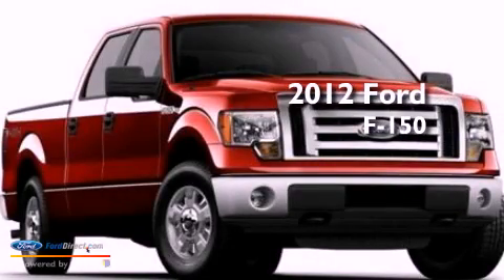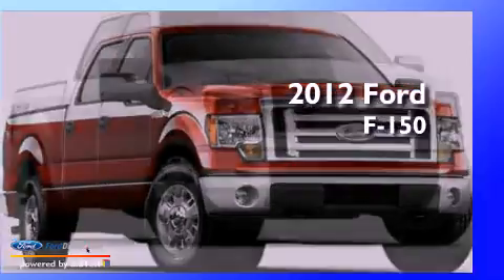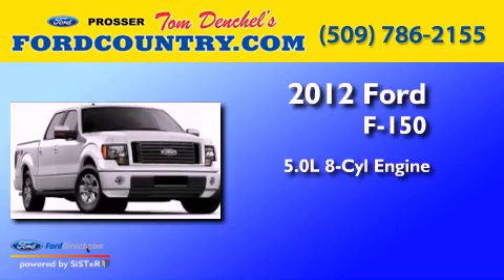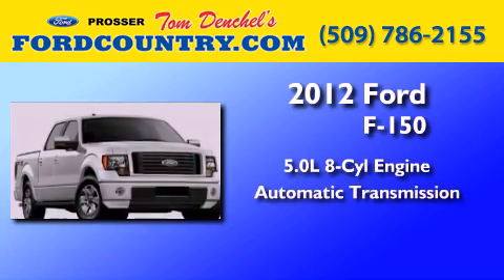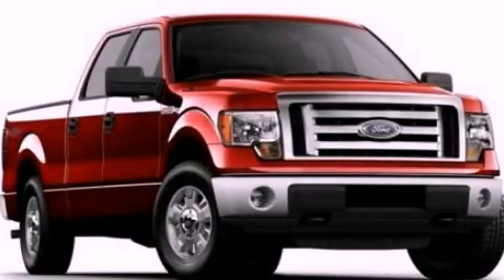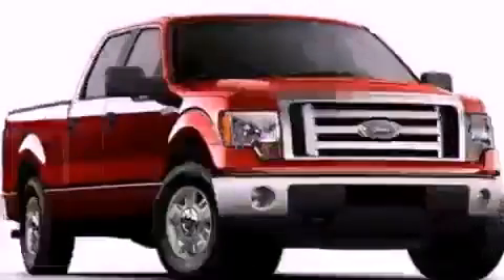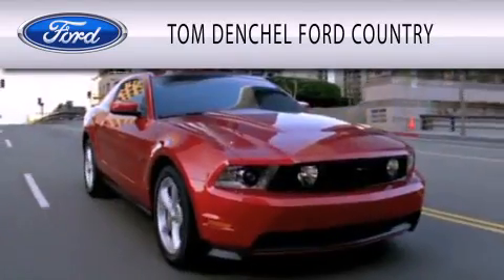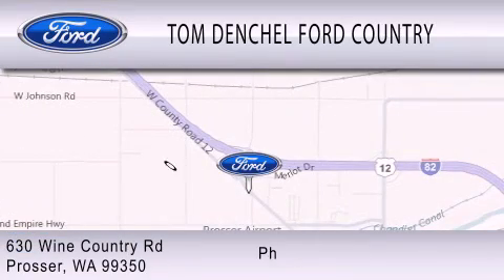2012 FORD F-150 Prosser WA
Year : 2012
 Make : FORD
 Model : F-150
 Engine : 5.0L V8 32V MPFI DOHC FLEXIBLE FUEL
 Trans . : 6-SPEED AUTOMATIC
 Exterior : BLUE

 Interior : GRAY
 Stock : 8816T